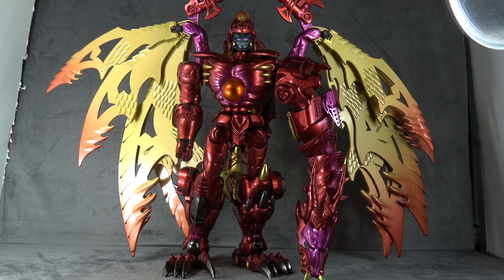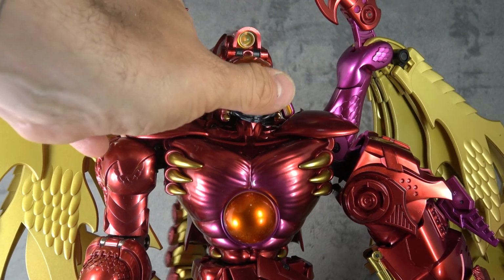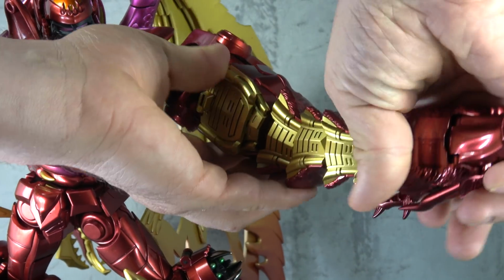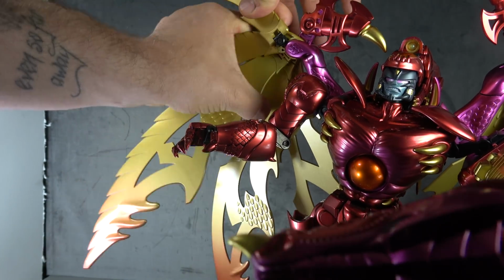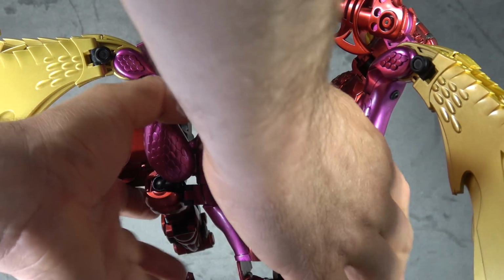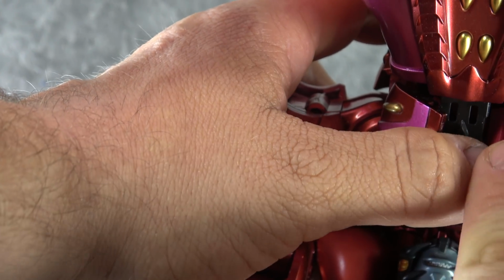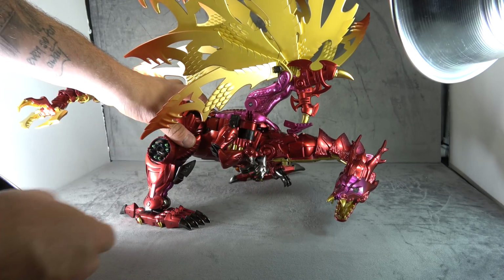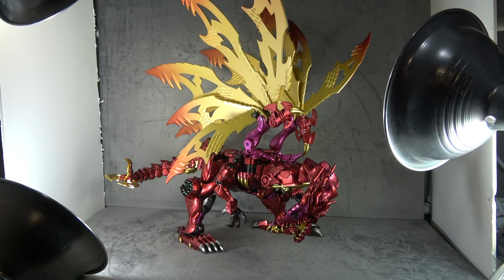Jiang Xing Winged Dragon (Transmetals Megatron)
This is a review of Jiang Xing Winged Dragon (Transmetals Megatron).  where we take a look at the figure, accessories, and talk about the hype.

Thanks Again!!!